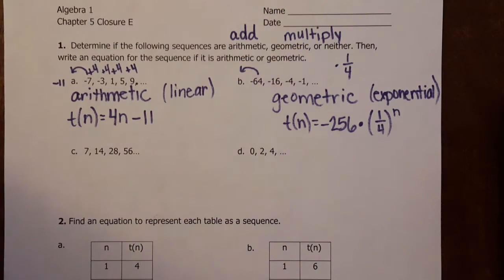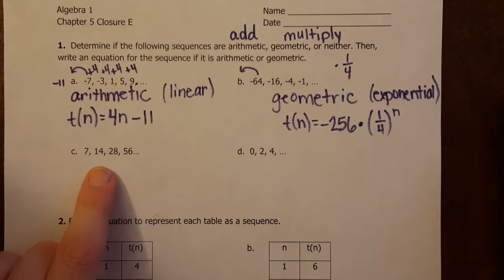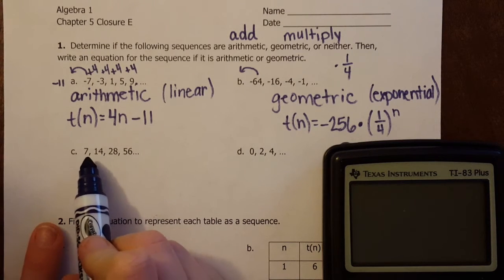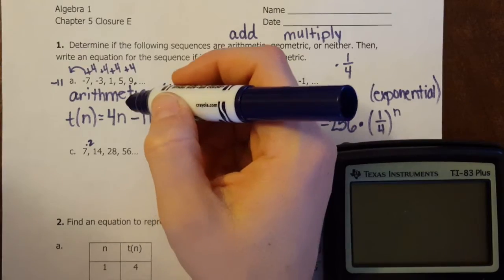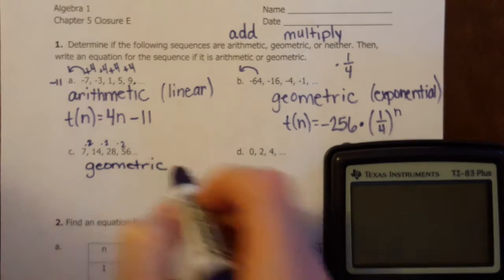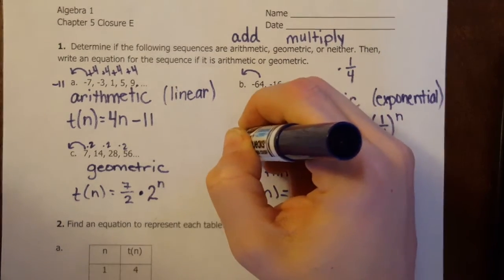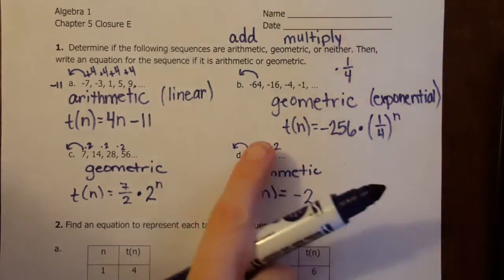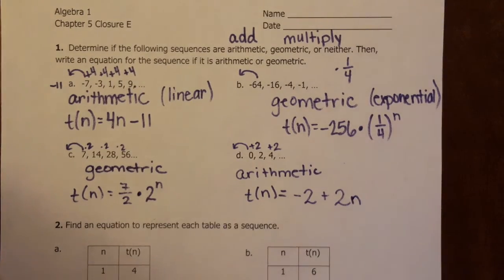Ch 5 Closure #1 c, d